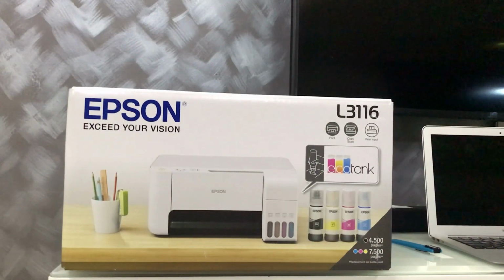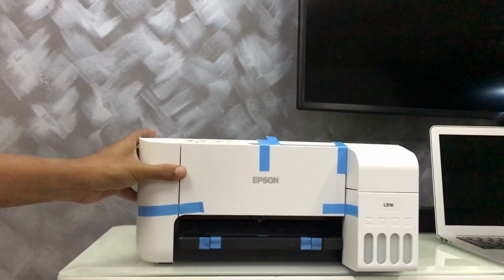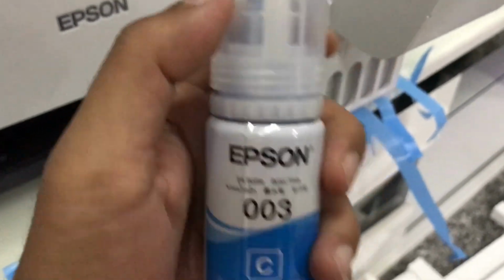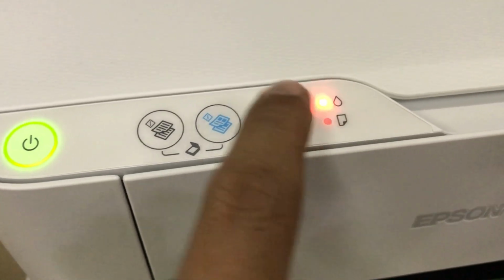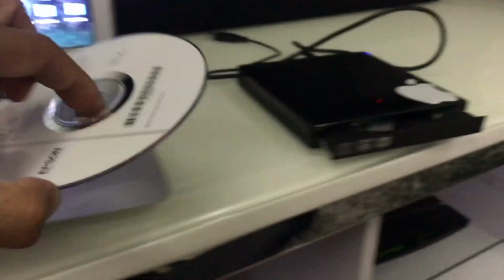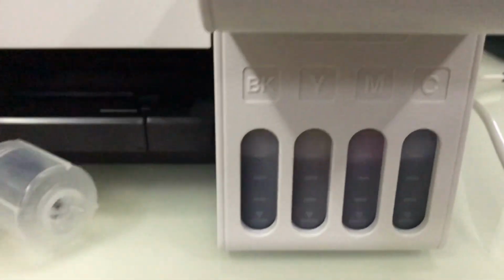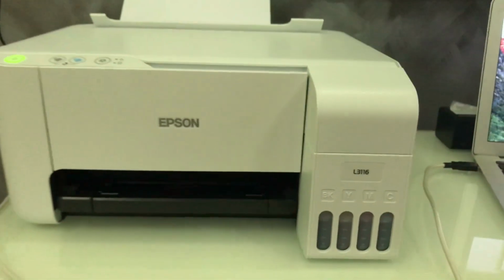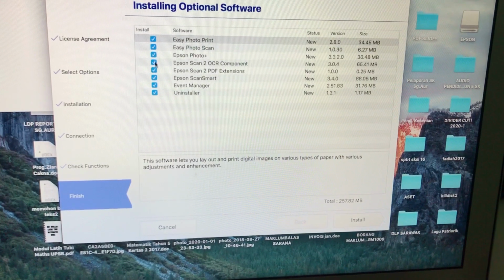Epson L3116 printer unboxing & driver installation